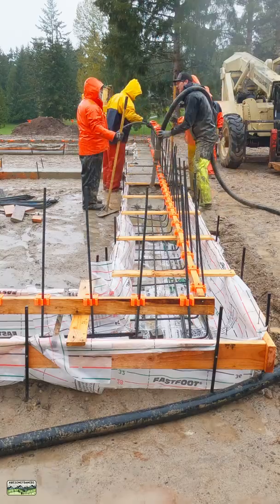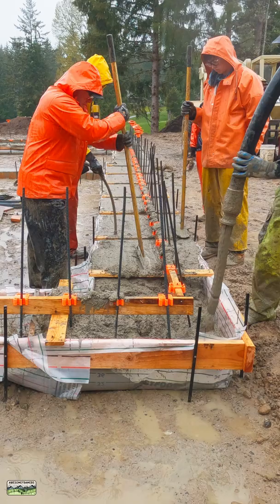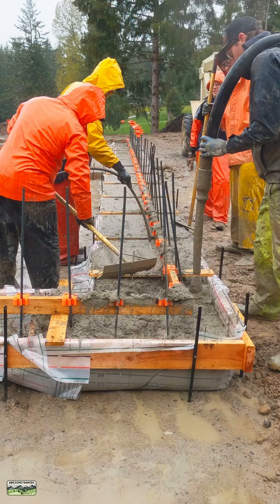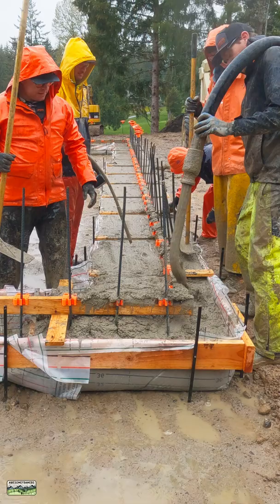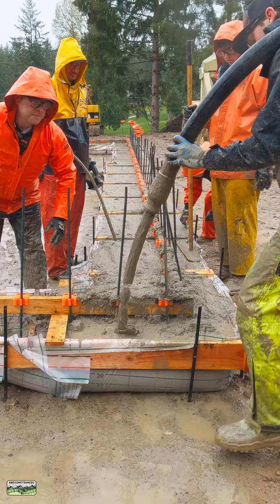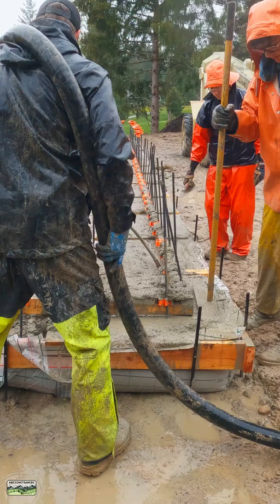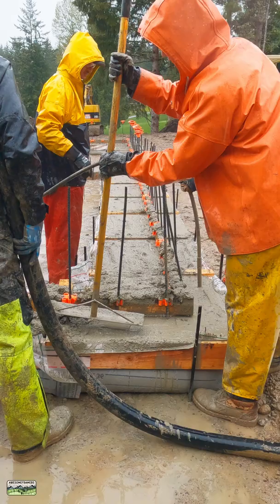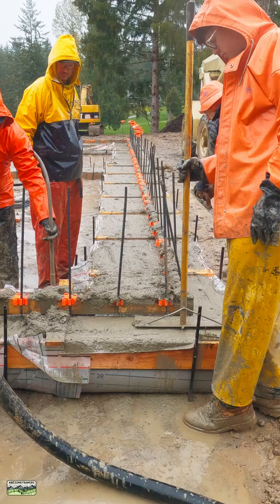When it Rains, it Pours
25 yards placed in 90 minutes, not too bad. The bag system is 2x6 footing boards with the bags means we can use up the forms during framing. The vert holders were a definite upgrade for this job.